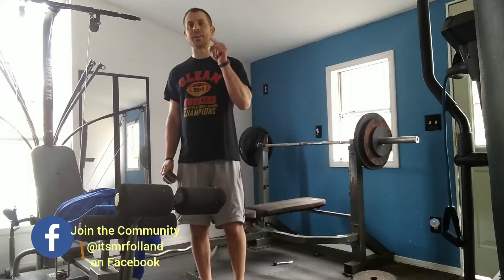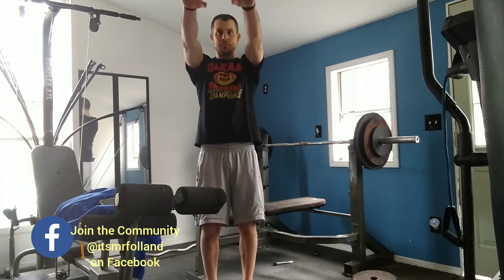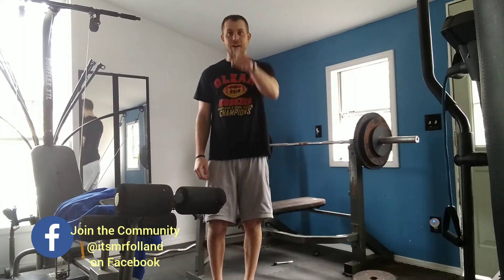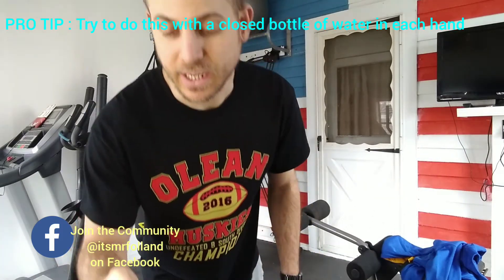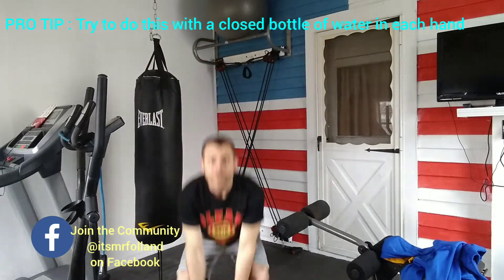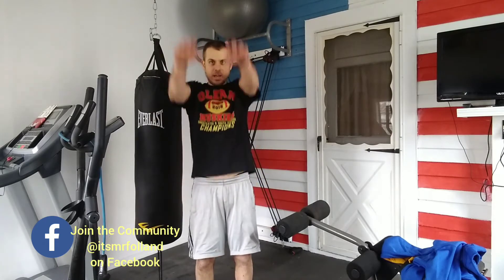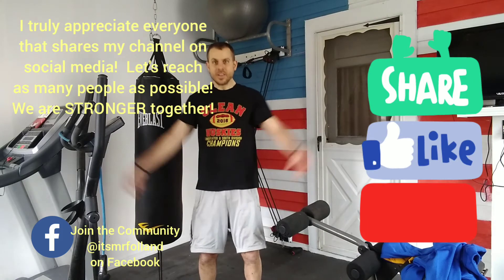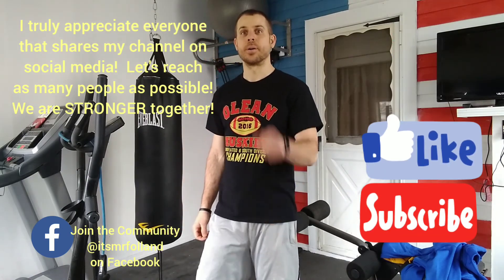Zombie, Bird, Frog, Kangaroo Workout! It's a tough one, but you can do it!